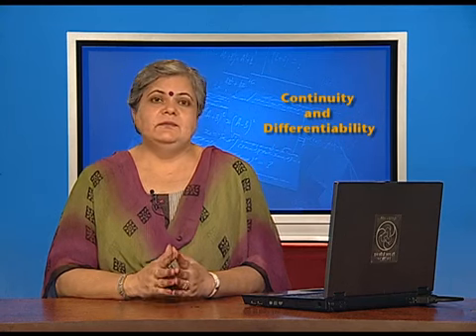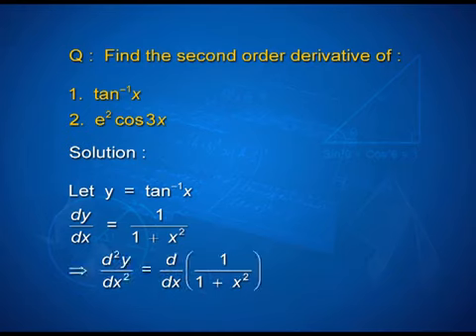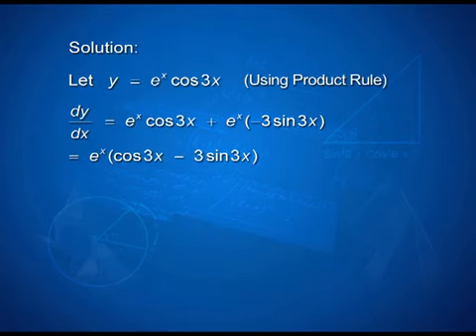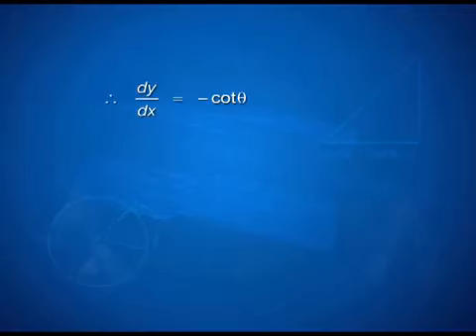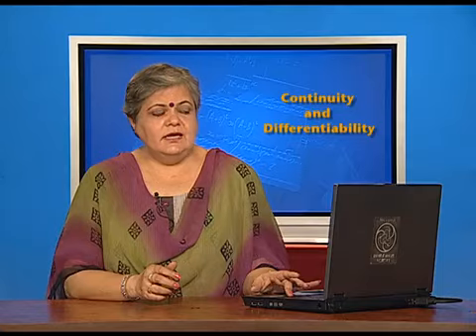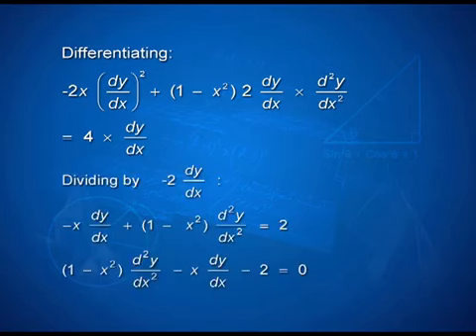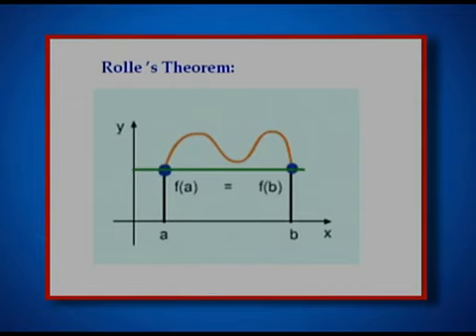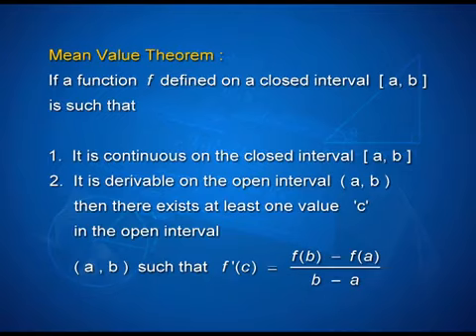NCERT / CBSE Class 12 Mathematics - Continuity and differentiability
Mathematics ( गणित )
Continuity and differentiability ( सांतत्य और अवकलनीयता )